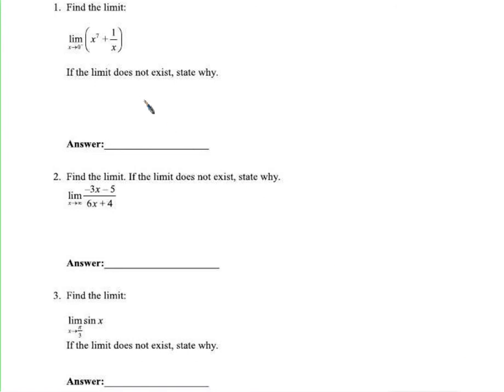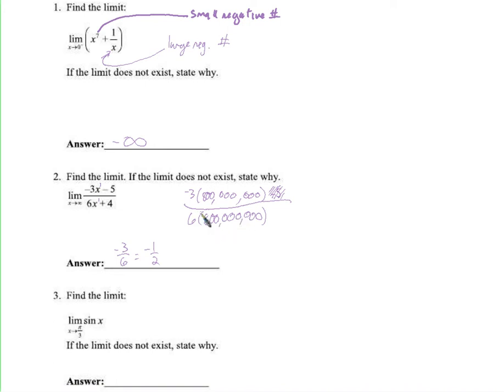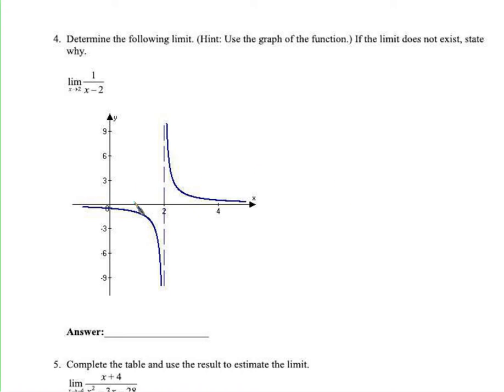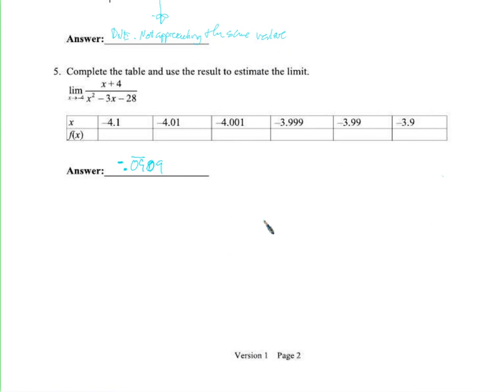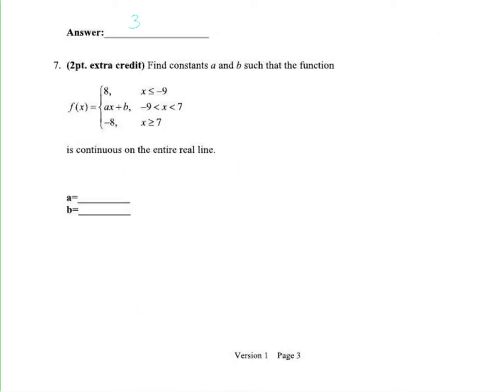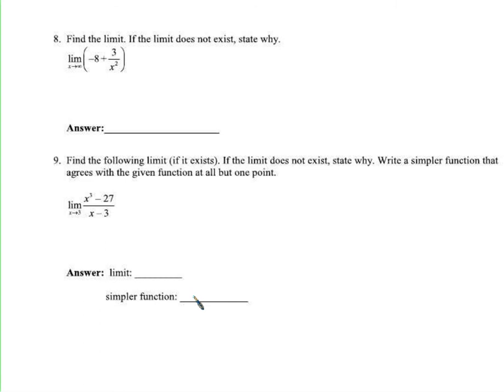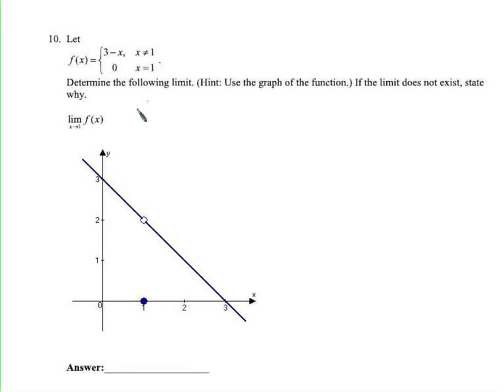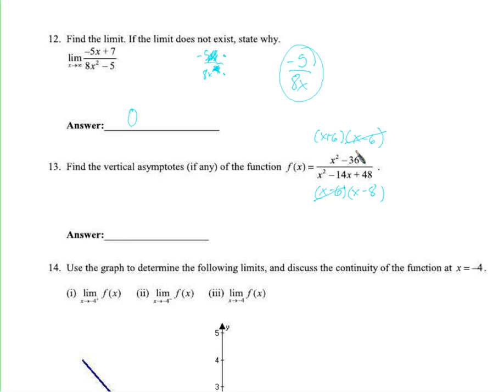Limits test explanation